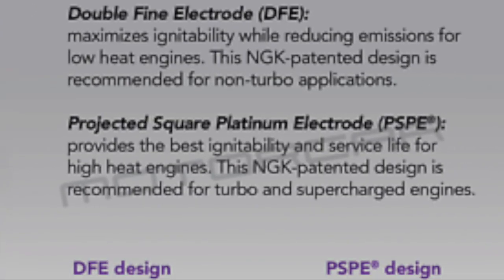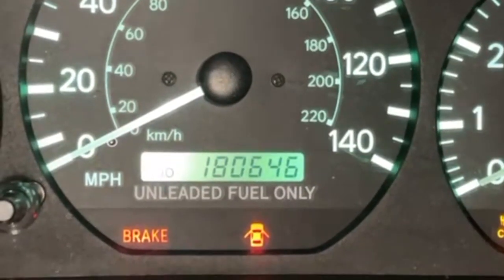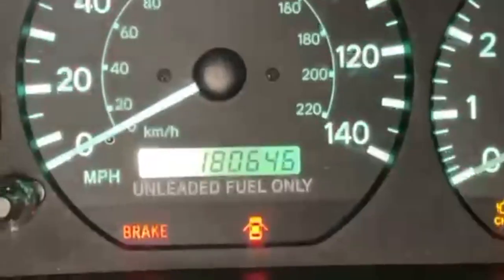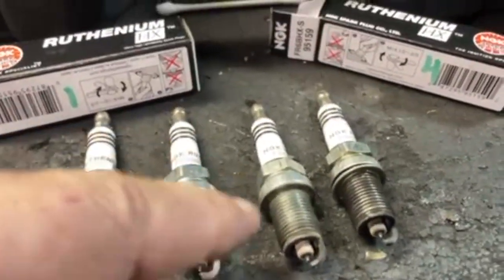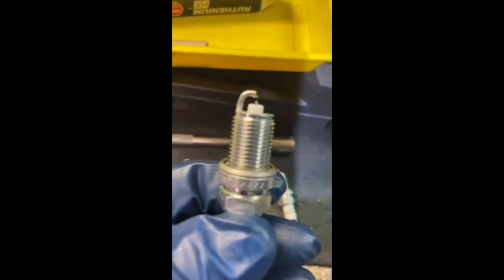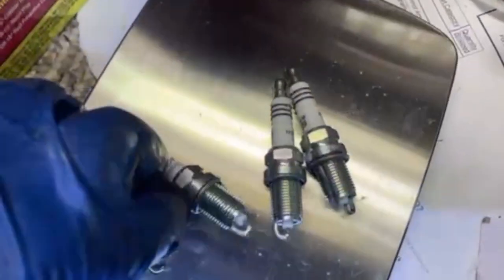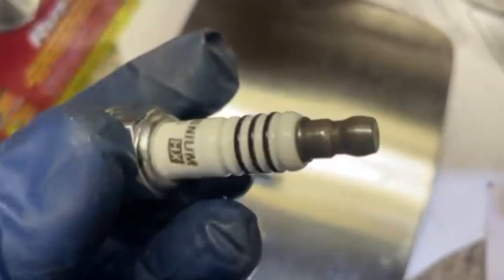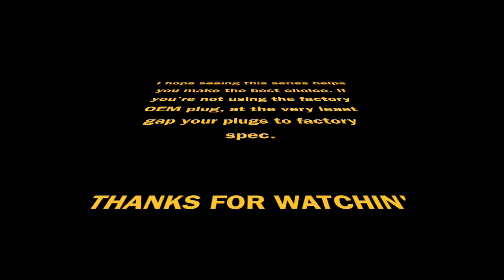LAST NGK RUTHENIUM video (4 of 4)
Sorry, I am NOT a professional reviewer or videographer. Like all my content, this is an unprofessional unscripted factual video. For pro videos, please look elsewhere. This is purely an educational video and makes no claims whatsoever.

                     SPECIAL NGK PLUGS.

I replace these plugs with fresh ones due to all the gap testing I've done. Turns out they did not like the .034" gap as the projected square on a few plugs had become heat worn. These brand new Rutheniums will stay gapped to .044" which "seems" to be the sweet spot for my particular application, exactly like the factory gap setting suggests. Go figure!

These plugs are being tested in a 1999 Toyota 2.2l 5S-FE normally aspirated 4 cylinder engine that currently has about 180k miles on the odometer, est 94% highway speed driving and 6% around town driving. This engine always runs great, however lately the idle is a bit lopy until the engine gets hot enough (even when these new plugs were installed). This has more to do with the idle Air Control (IAC), not spark plugs and I do my best to smooth the idle out manually by putting the tranny into neutral at stops (Just til I can look into this issue). The engine gets fresh quality Pennzoil Synthetic for high mileage engines every 5k miles, I also installed an oil catch can to keep the engine from choking on its own vomit and has new NGK 5mm ignition wires covered in heat-protective Tech Flex installed at the same time as the new Rutheniums.

I just poured in some AT-205 Reseal to help with a light rear main seal seepage.